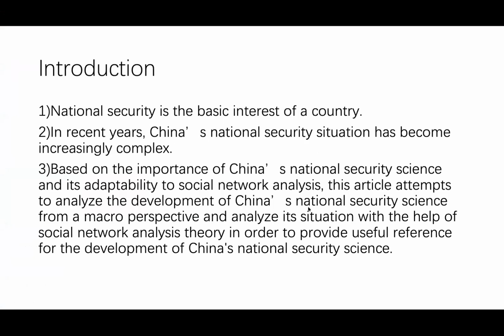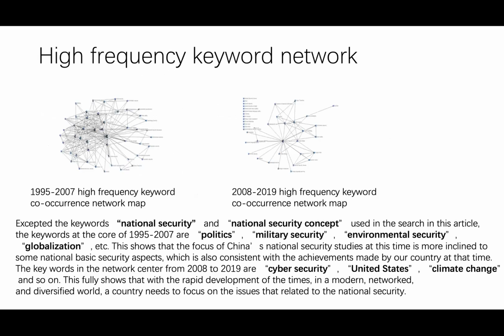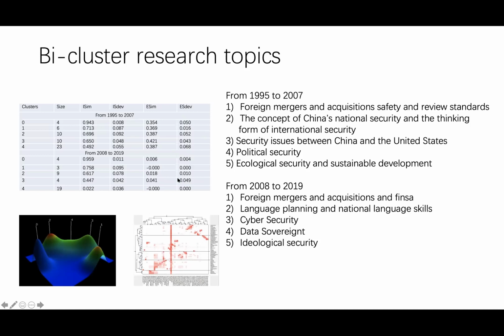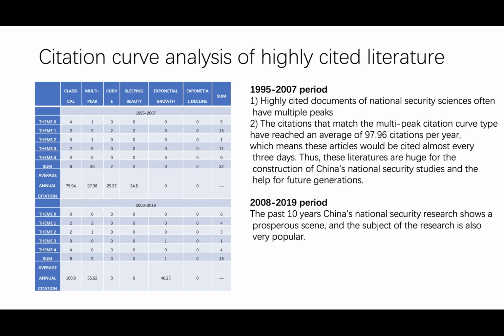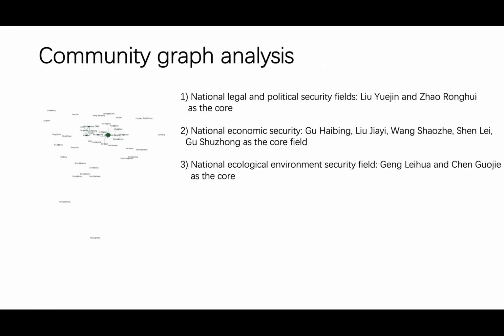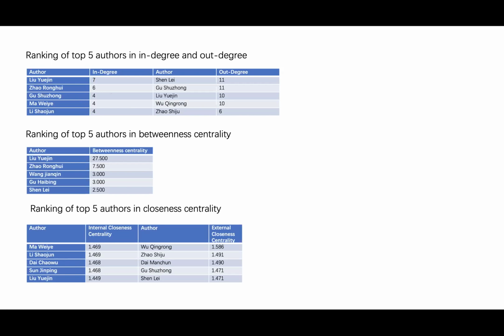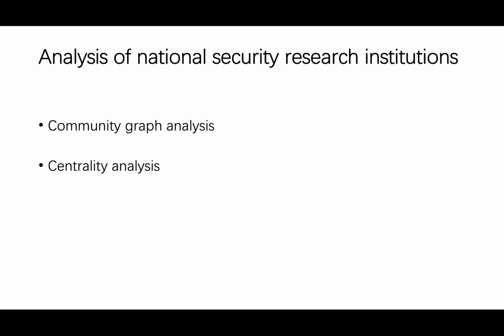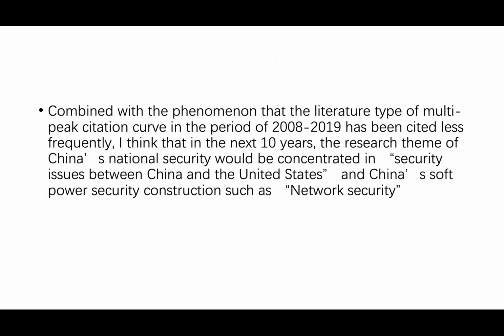[FC 2021] An Analysis of the Research Situation of China’s National Security—Based on the...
Title: An Analysis of the Research Situation of China’s National Security—Based on the Perspective of Social Network Analysis.
Authors: Wu ZhengJi and Yang LiangBin